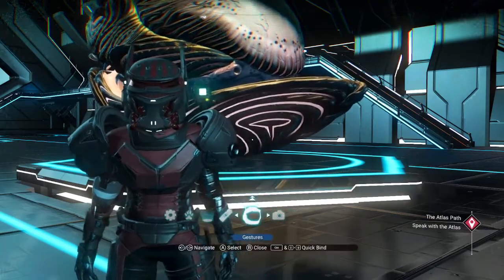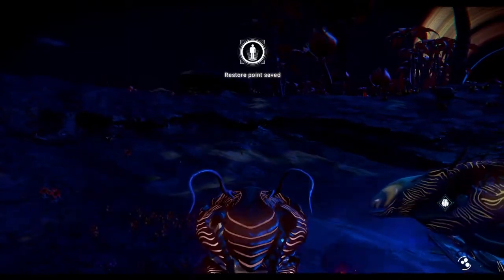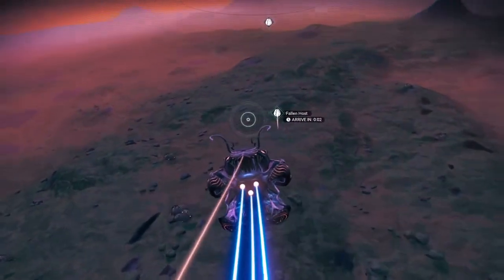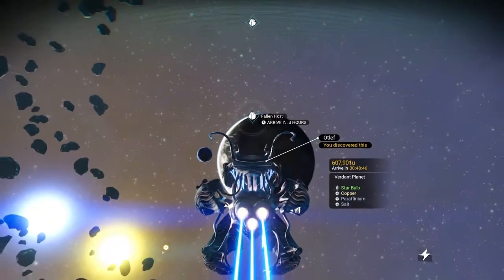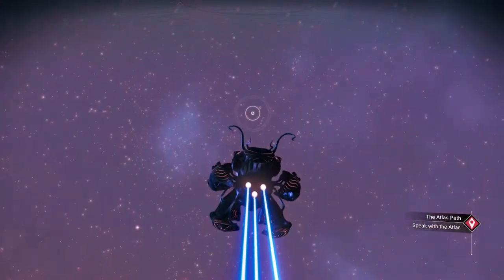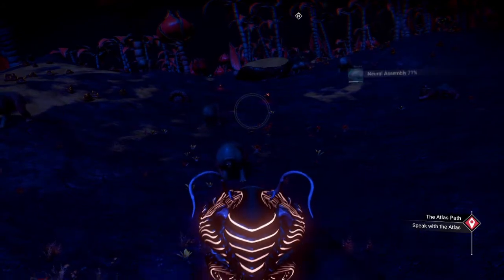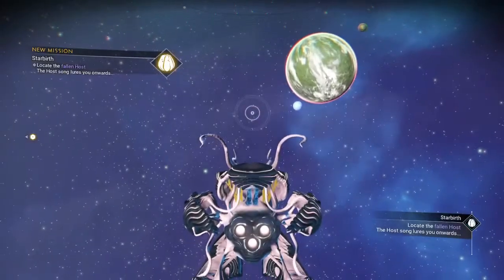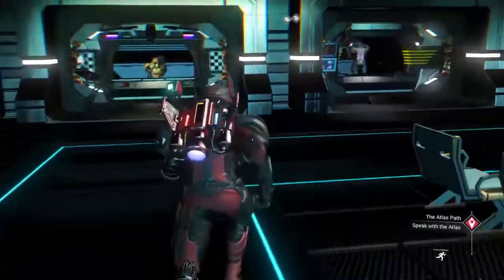In Search of Living Ships Pt. 3 - NMS - Rugged Elf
So here we are on our third installment of the search for living ships. stayed in one galaxy this time to see if the ships will be different. Watch to see if they were.

Man's Sky Challenges with Rugged Elf